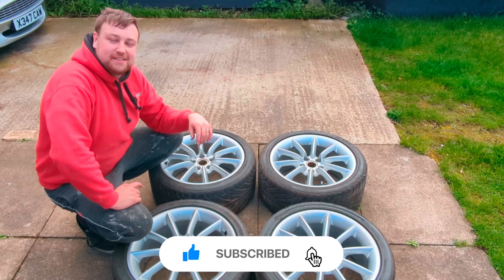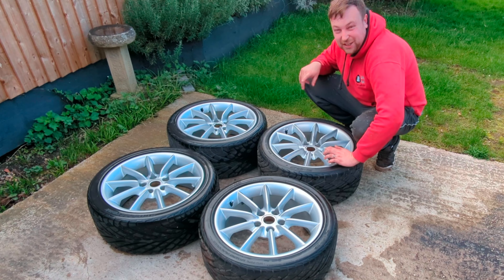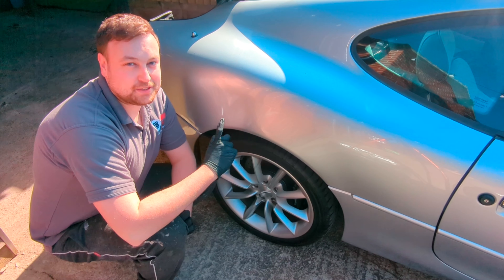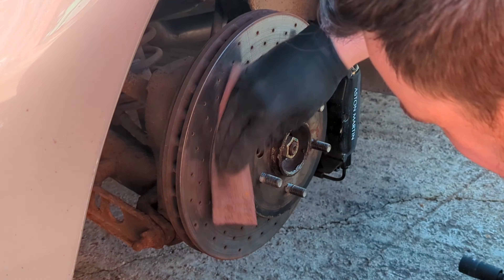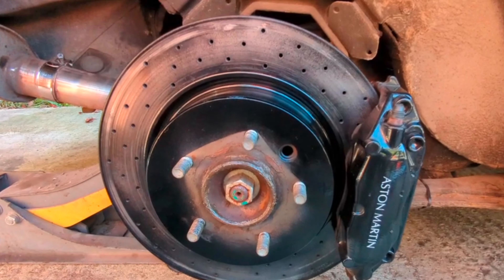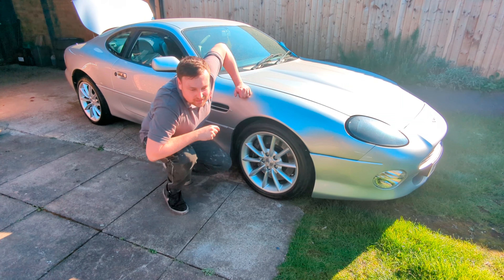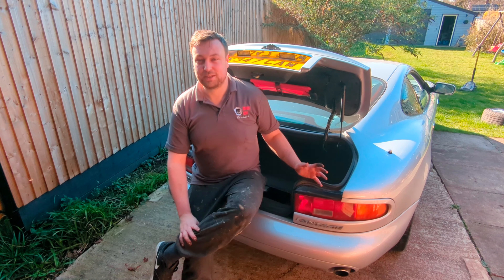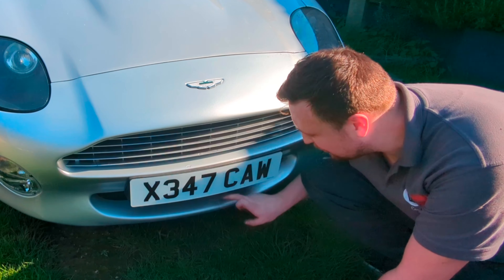My CHEAP Aston Martin sounds like a Lamborghini - Build update & brake clean up.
In this episode I update you guys on the DB7 Vantage build. Including cleaning and painting the brakes, fitting new wheels and most importantly taking it for a THRASH!